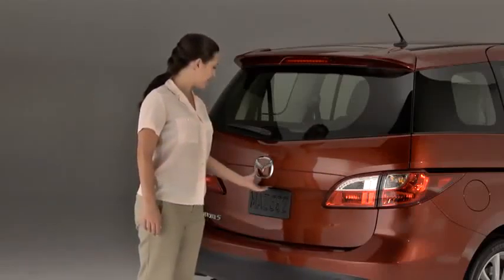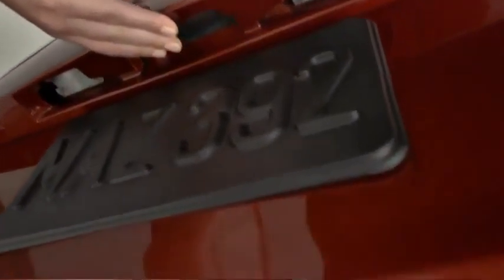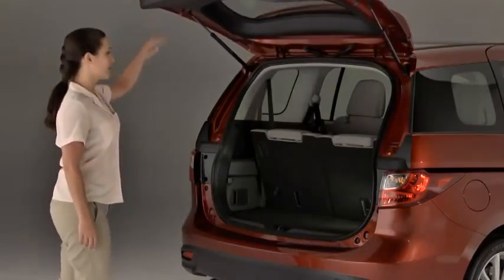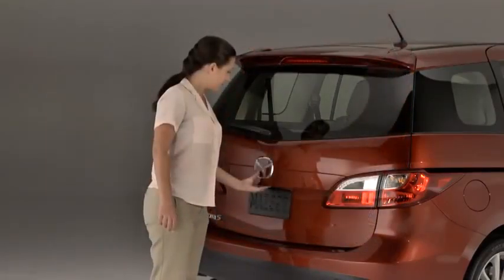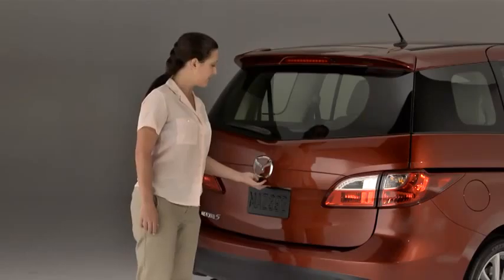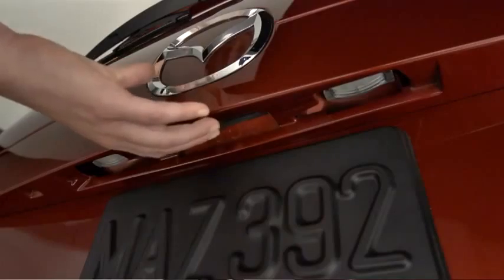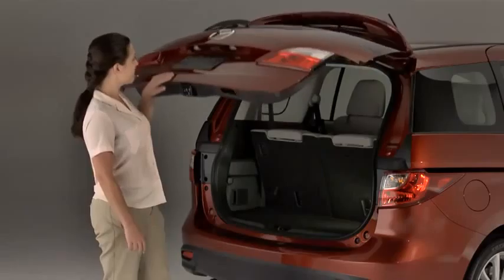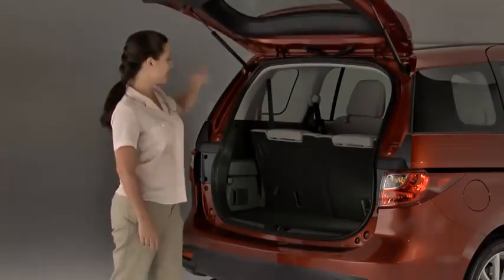Mazda5 Electric Liftgate Opener